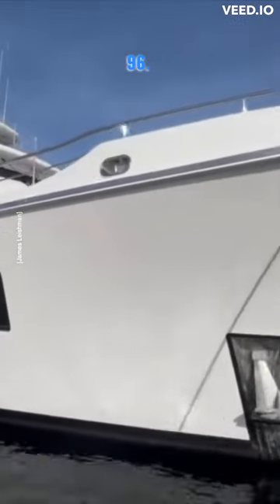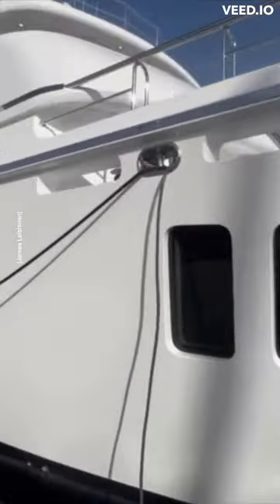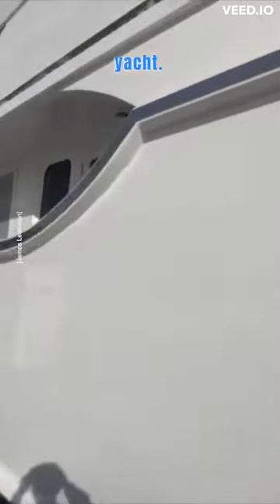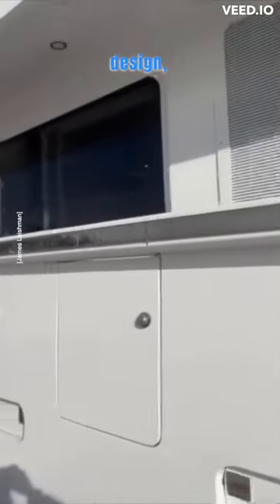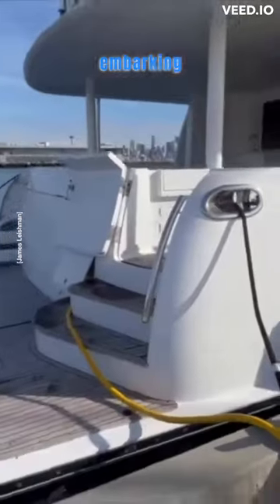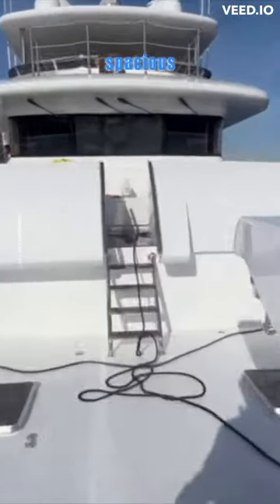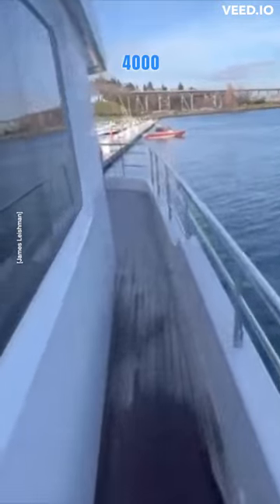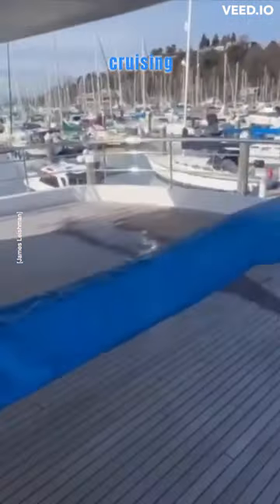Brand New $13M Nordhavn 96!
Discover the ultimate luxury and performance on the Nordhavn 96. With exceptional engineering, custom finishes, and state-of-the-art technology, this yacht is designed to provide unparalleled comfort and adventure.